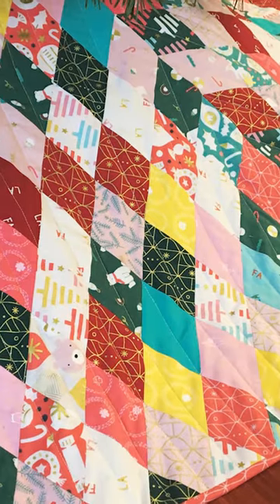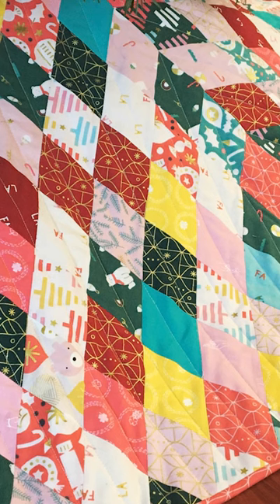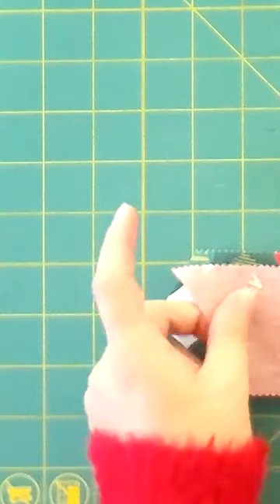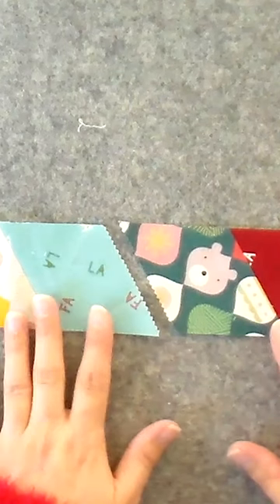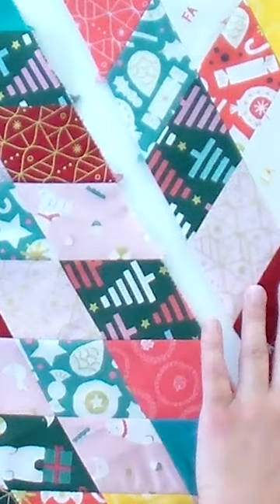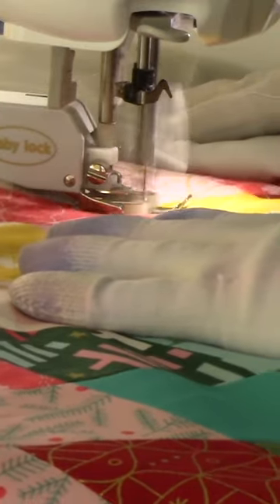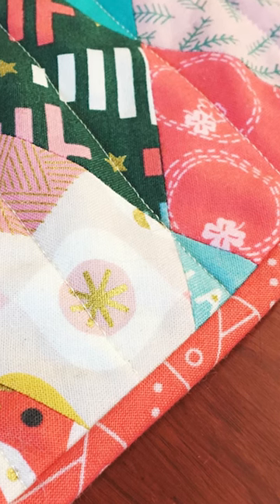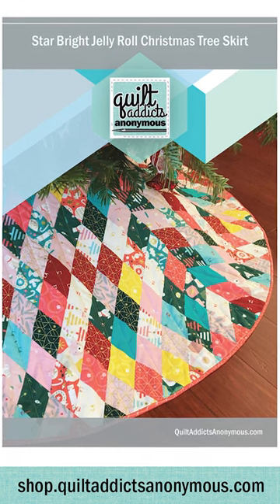16 DIY Christmas Gift Ideas No. 10: Jelly Roll Tree Skirt!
This FREE pattern is a unique way to make use of jelly rolls for the holiday season!